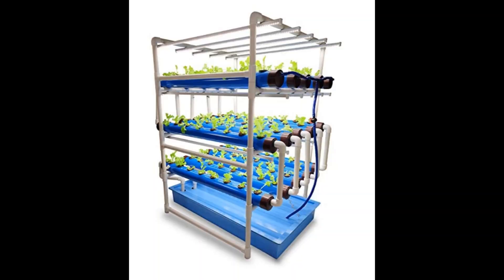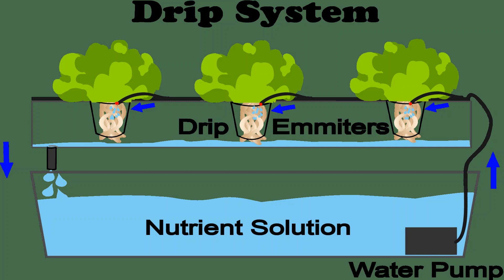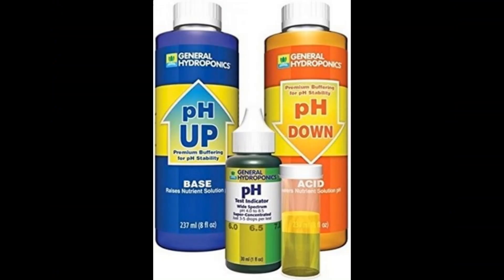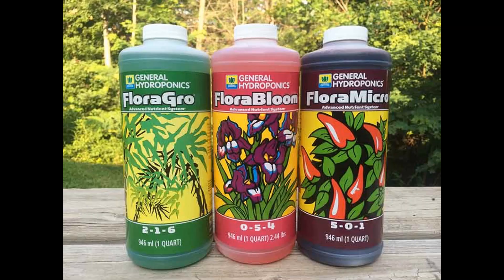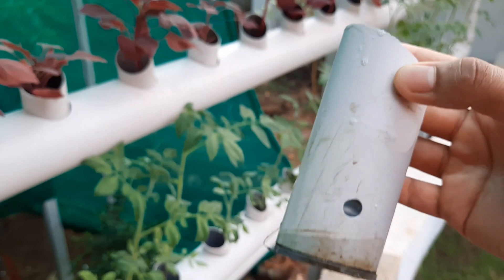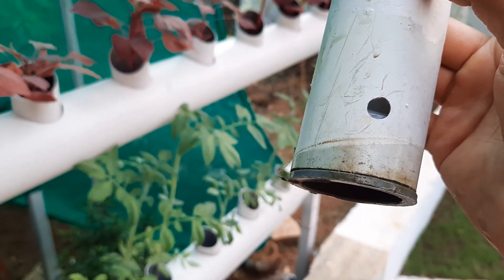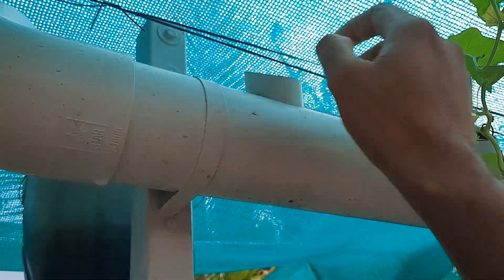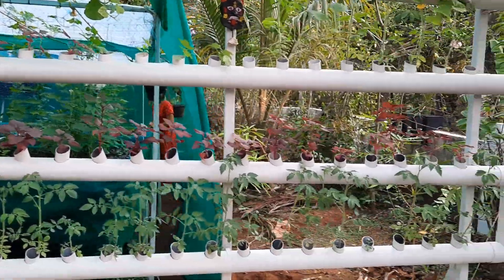ഹൈഡ്രോപോണിക്സ് എവിടെയും ചെയ്യാം .. Hydroponics system for beginners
സ്വന്തം വീട്ടിൽ ഹൈഡ്രോപോണിക്സ് സെറ്റ് ചെയ്യാം അതിലൂടെ ജൈവ പച്ചക്കറികളും ഉണ്ടാക്കാം